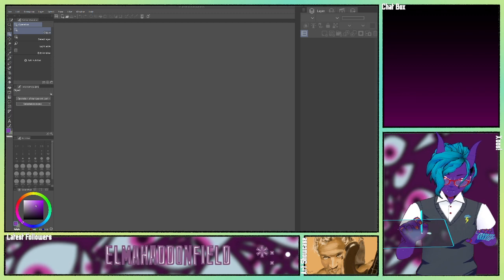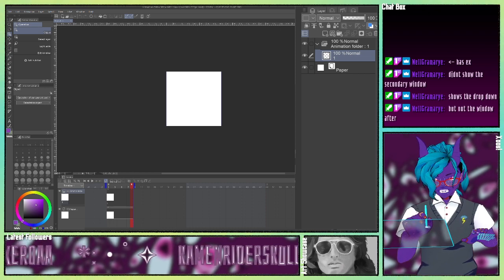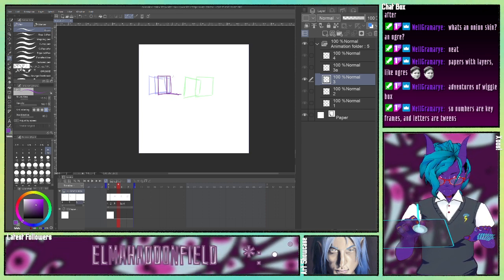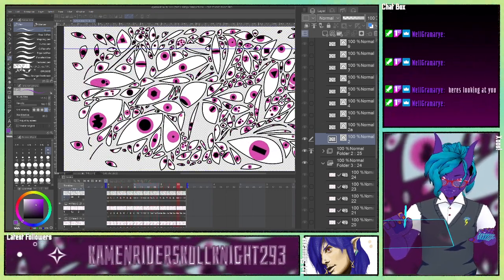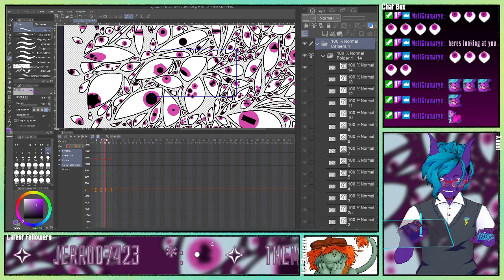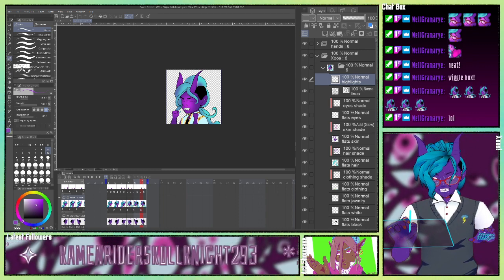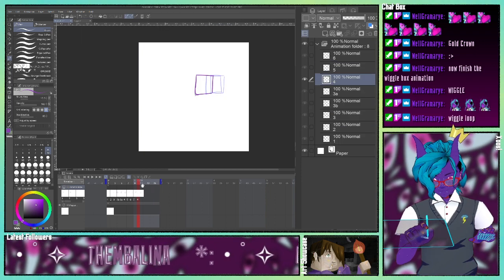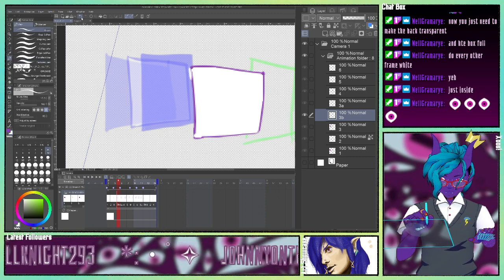CSP 101: Animation Lesson | Clip Studio Paint Tutorial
The final lesson for Clip Studio Paint 101!  Learn the basics of how to animate on CSP Pro or Ex.  All examples in this lesson are done on Pro.